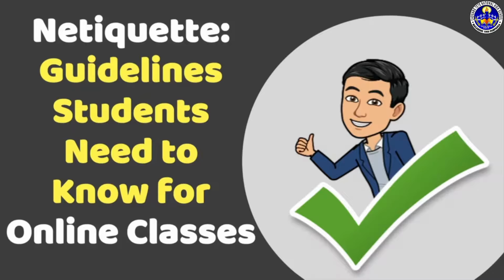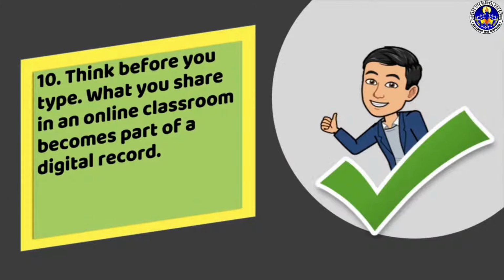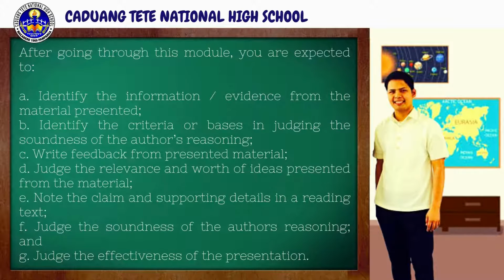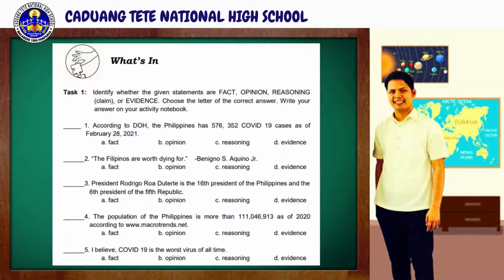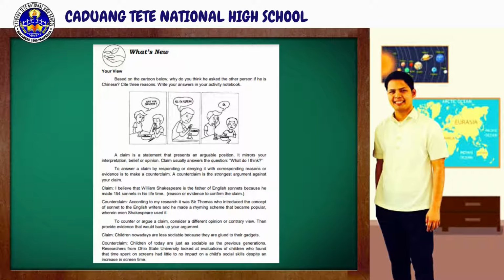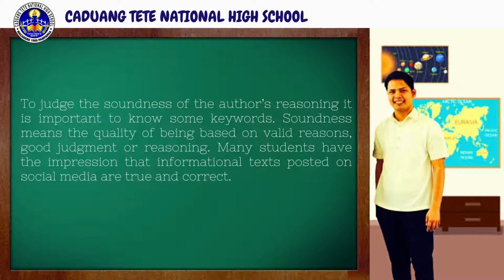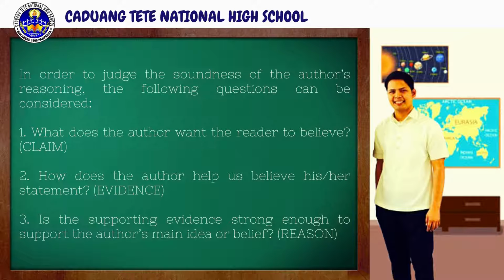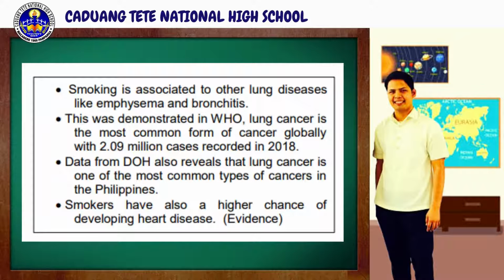GRADE 9-QUARTER IV-WEEK II-JUDGING THE SOUNDNESS OF AUTHOR'S REASONING